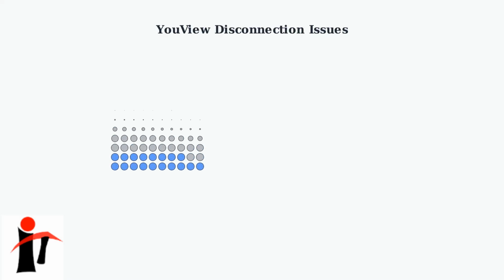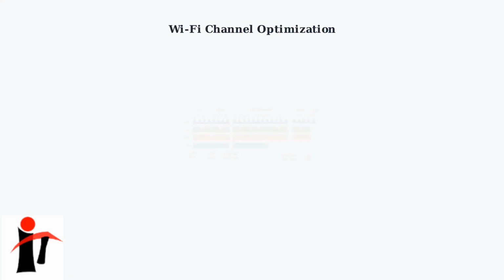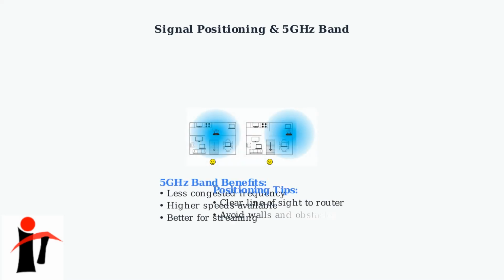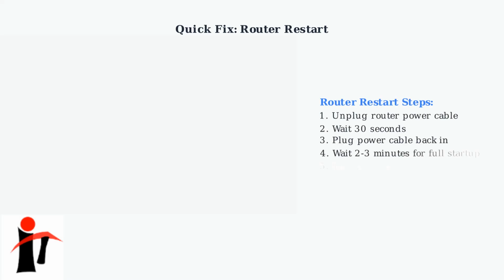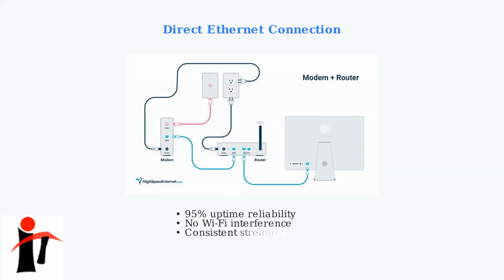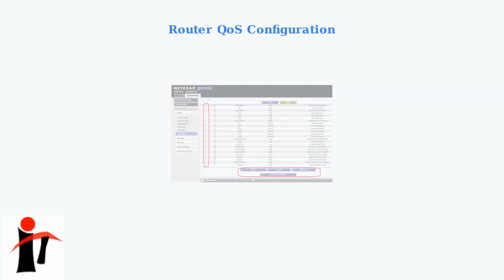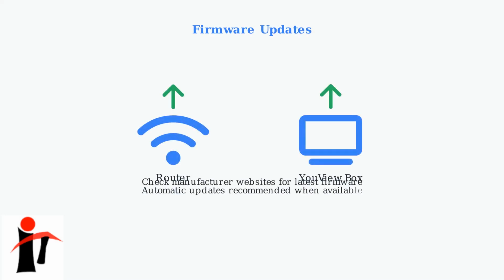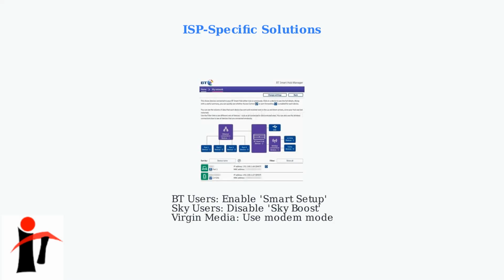How to Fix YouView Box Keeps Disconnecting from Internet – Wi Fi Drop & Ethernet Fix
📺 Is your YouView Box constantly losing internet connection 🌐? Follow this Wi-Fi drop & Ethernet fix 🔌 to check signal strength 📶, reset your router ⚙️, switch to a wired connection for stability 🖥️, and enjoy uninterrupted streaming 📡 of your favourite shows 🎬.